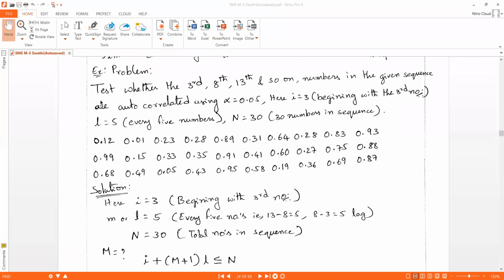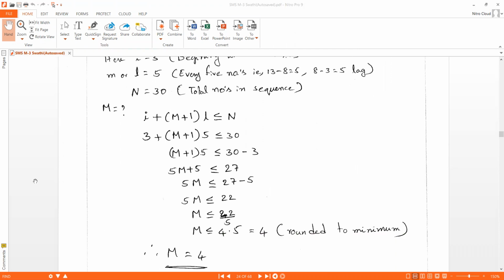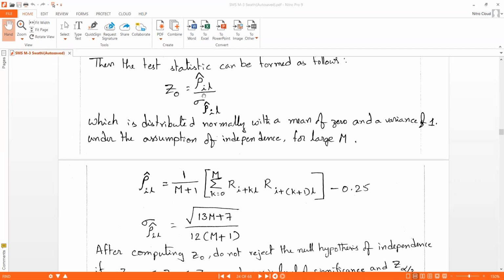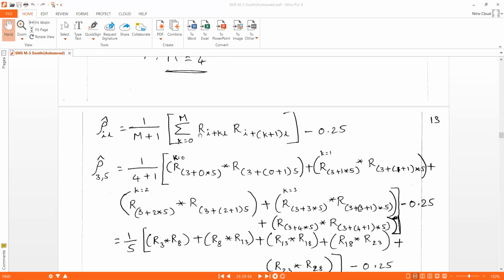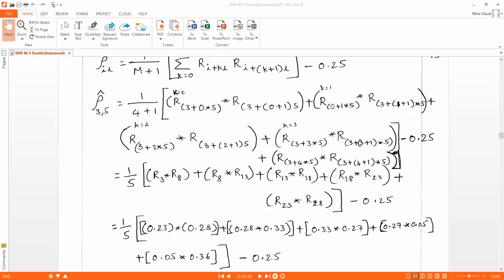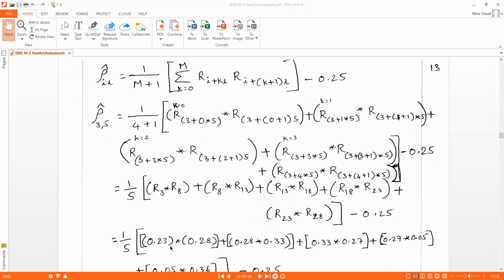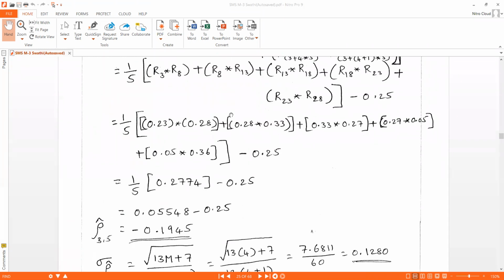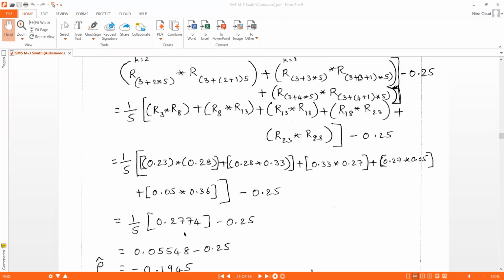Tests for Autocorrelation Problem - System Modelling & Simulation | Tests for Random Numbers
Tests for Autocorrelation Problem
Tests for Random Numbers
System Modelling & Simulation